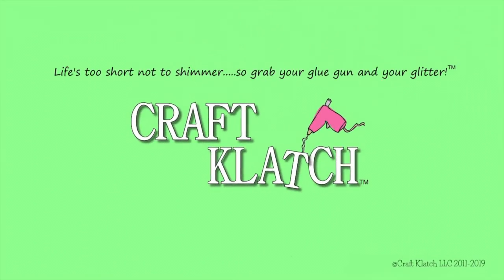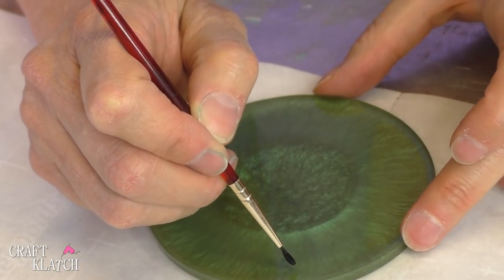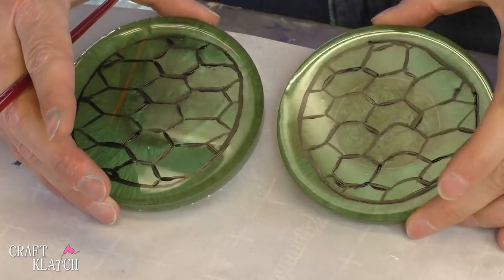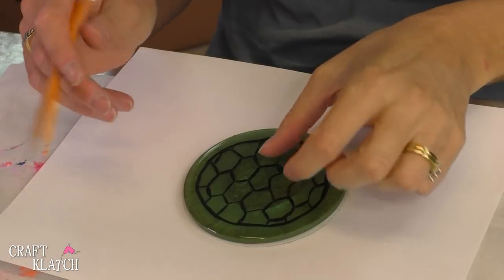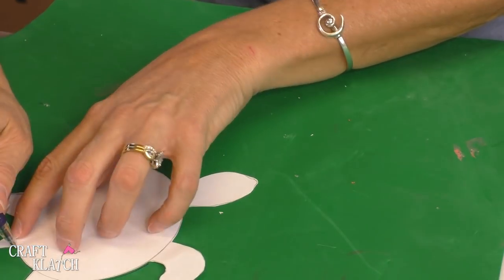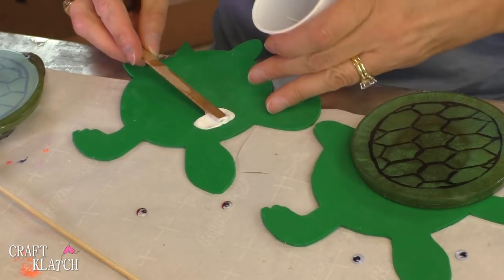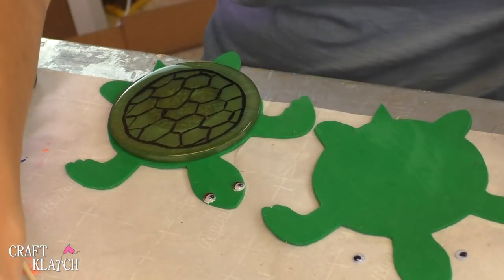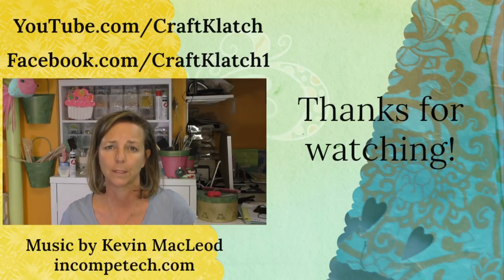Resin Turtle Coasters DIY | Another Coaster Friday | Craft Klatch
Learn how to make a resin coaster that looks like a turtle!  It's an easy resin craft tutorial!

Green pigment
Black acrylic paint
Green craft foam
Googly eyes

Mona